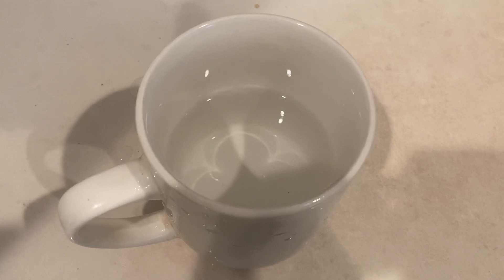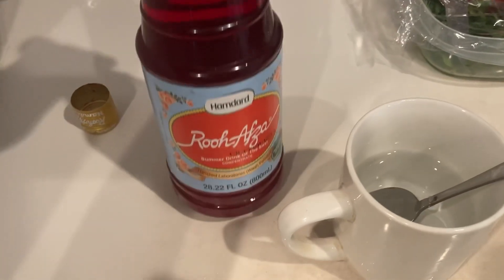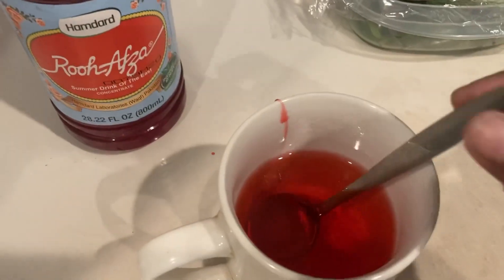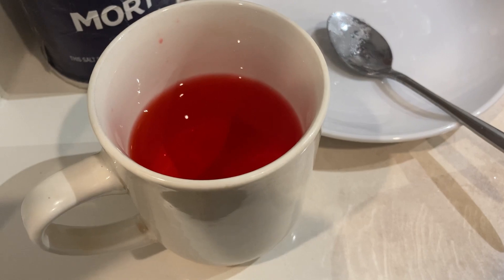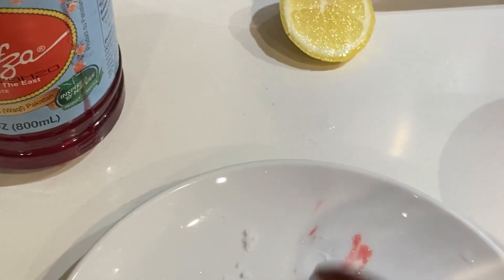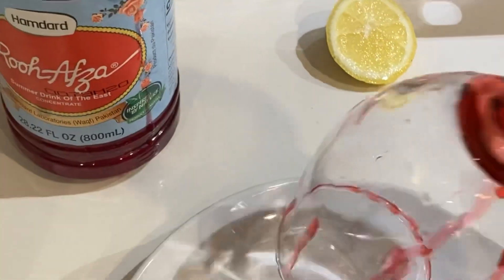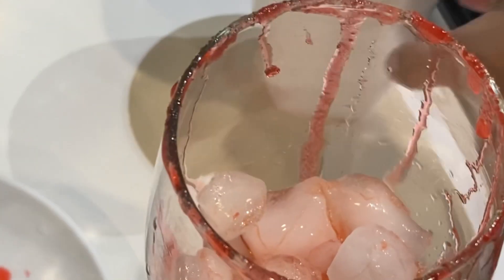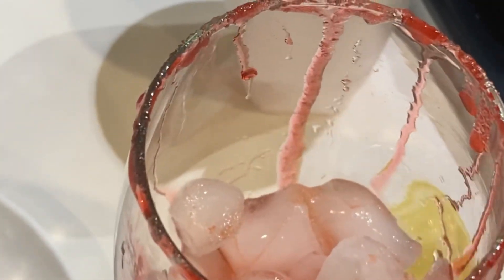Drinks on Me | Jam-e-Shreen | Easy & Quick Mocktail